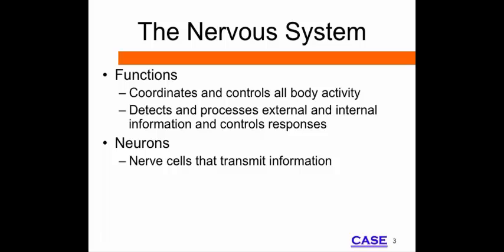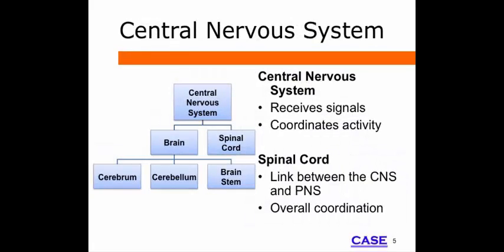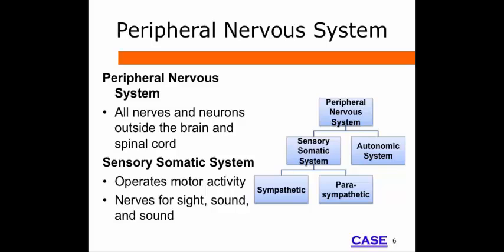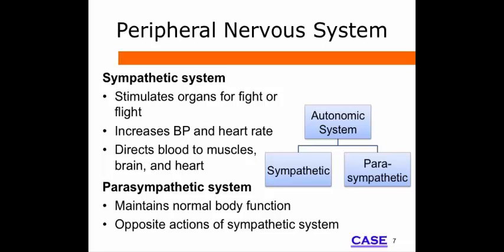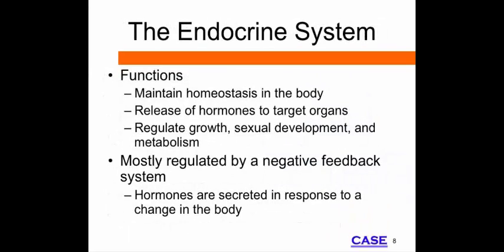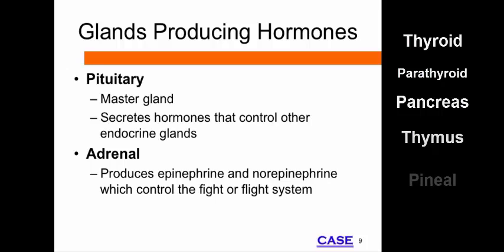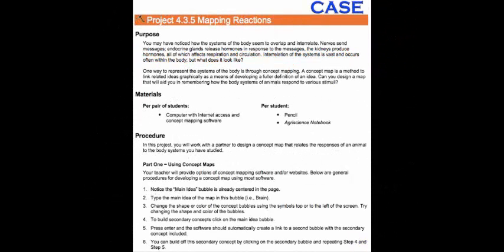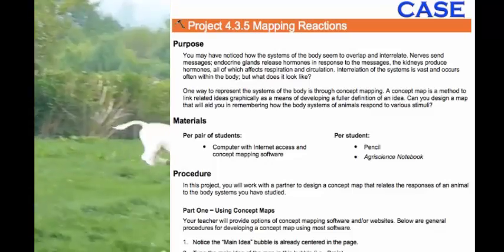ASA Nerves Hormones Kidneys